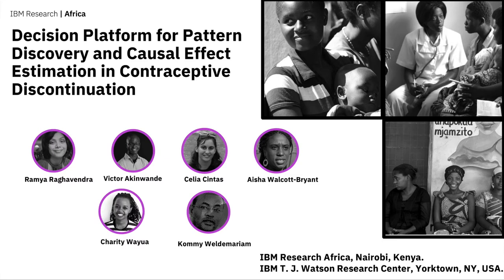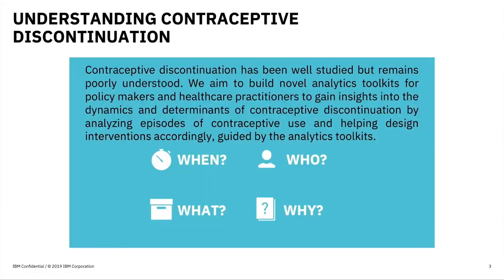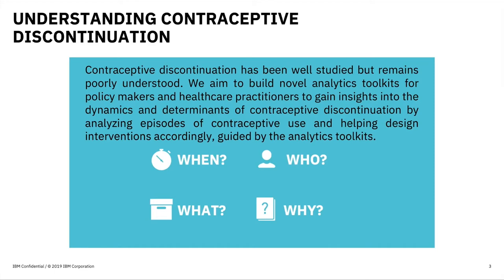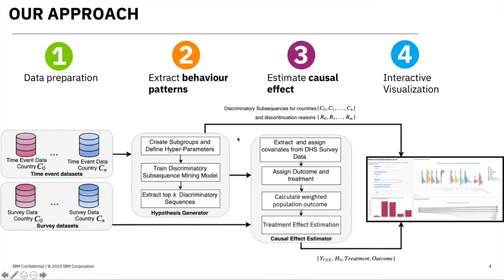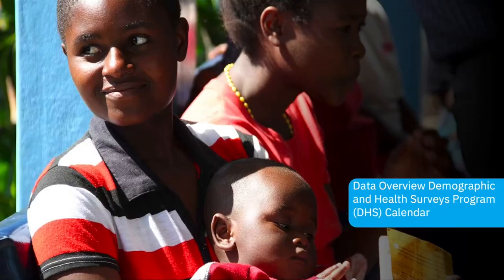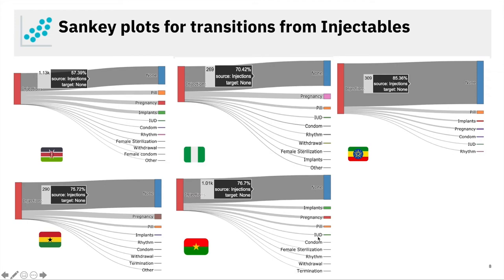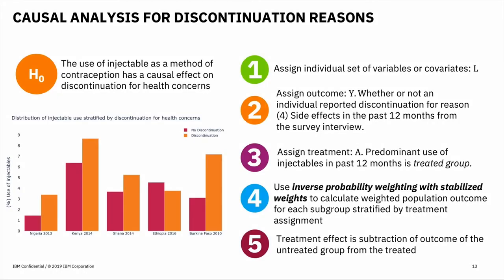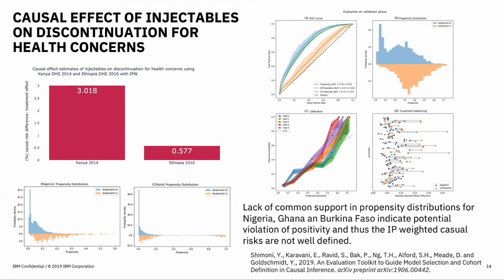ICLR Demo: Decision Support Systems for Pattern Discovery and Causal Effect Estimation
We introduce an AI-based decision platform capable of analyzing event data to identify patterns of contraceptive uptake that are unique to a subpopulation of interest. These discriminatory patterns provide valuable, interpretable insights to policymakers.